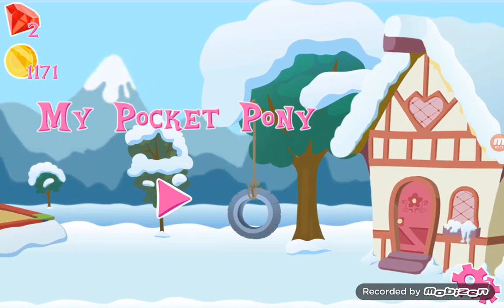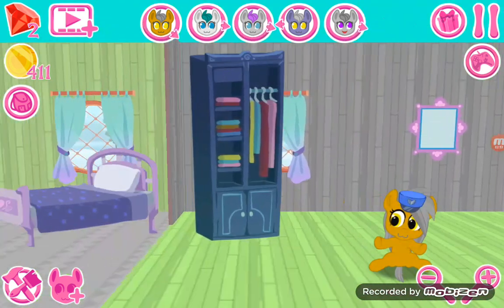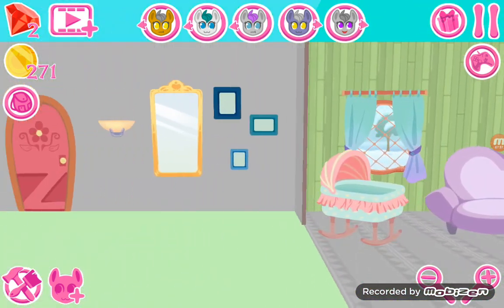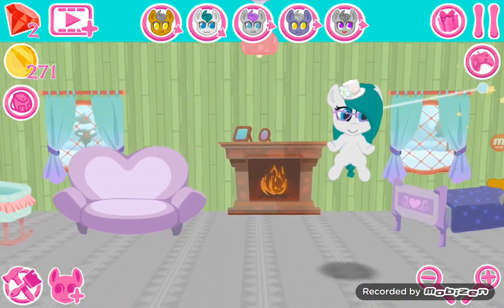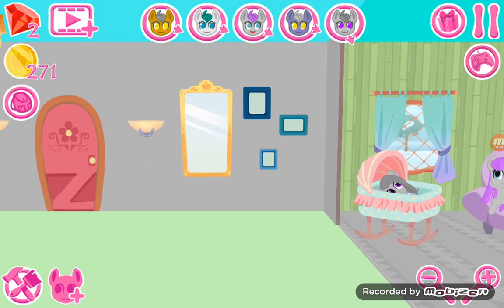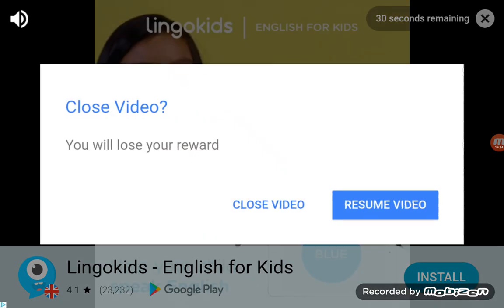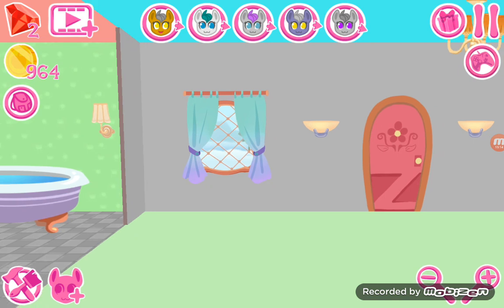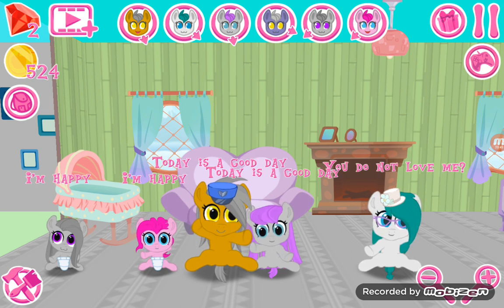My pocket pony game 6